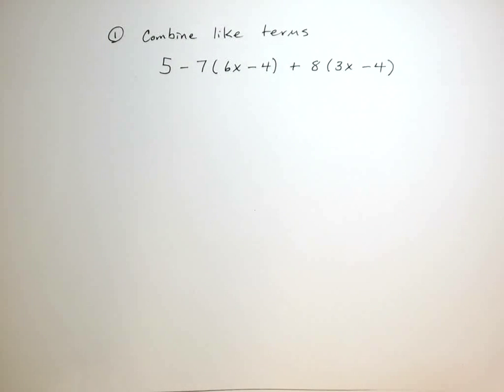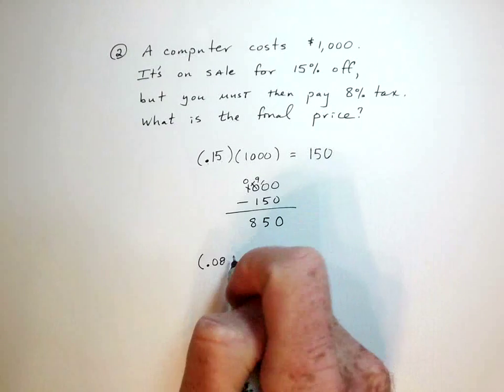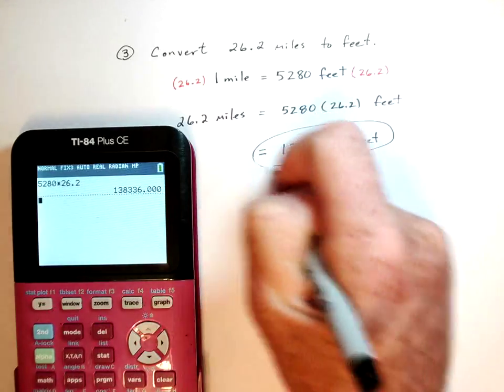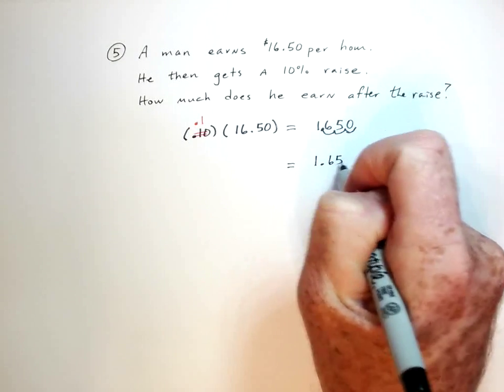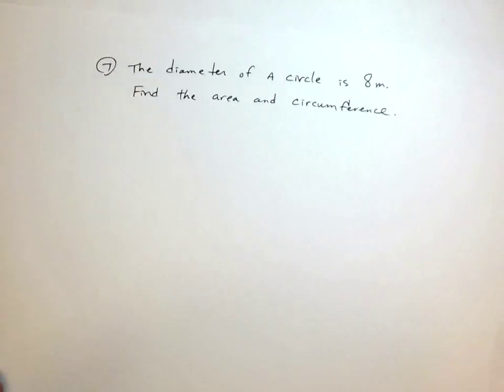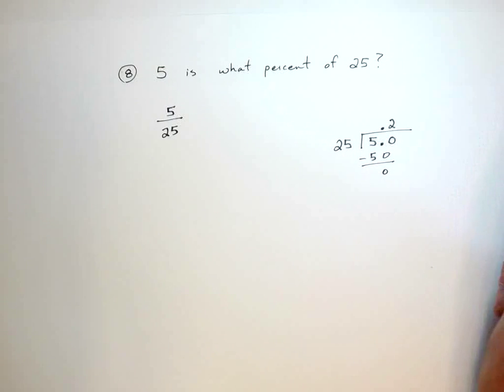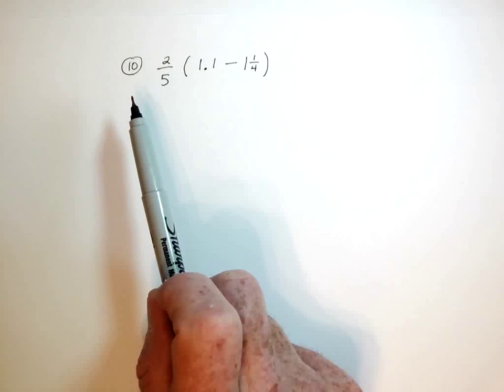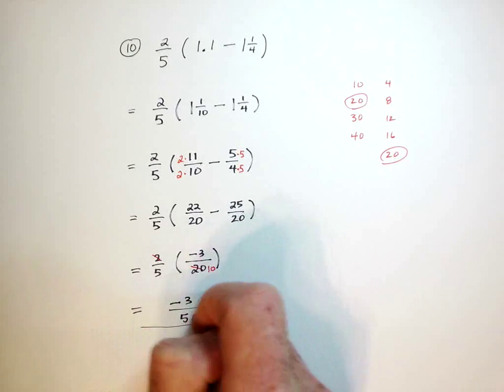Math 201 Extra Credit 6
Greg Perkins Math 201 Hartnell College